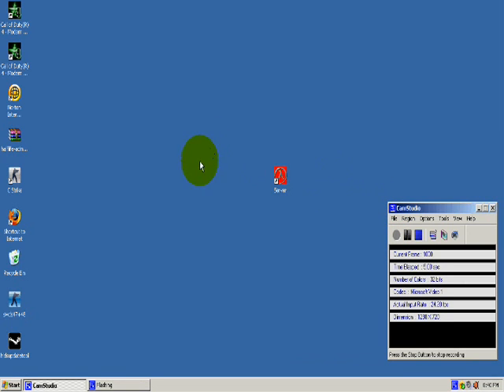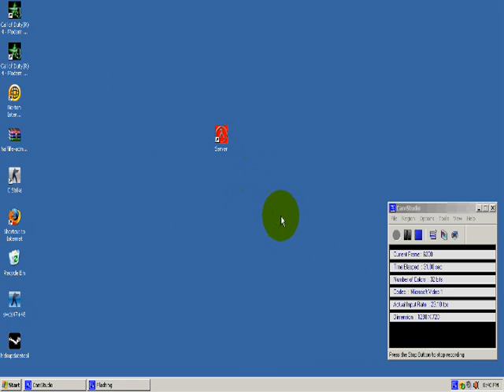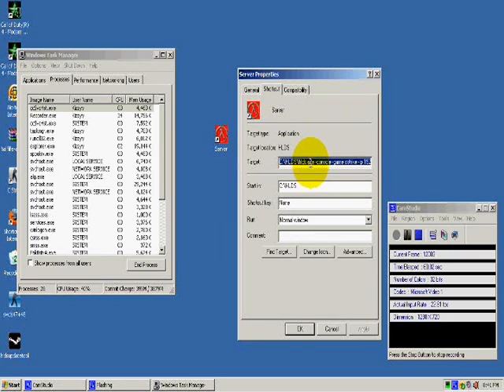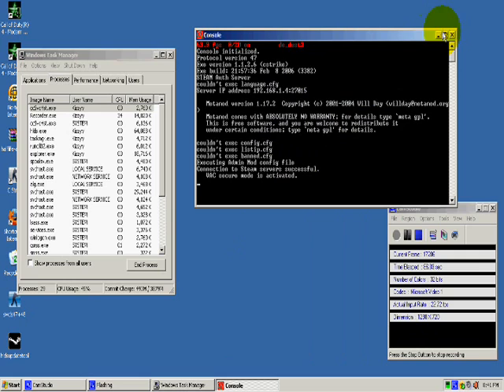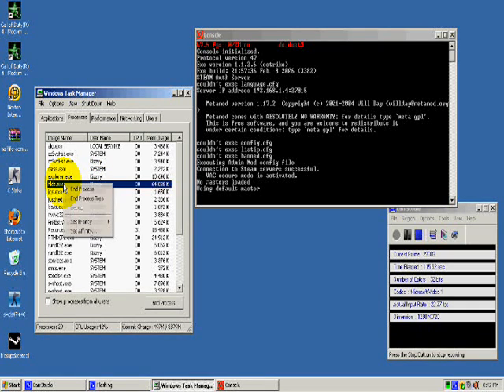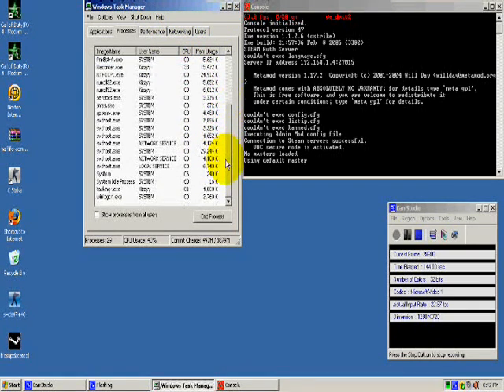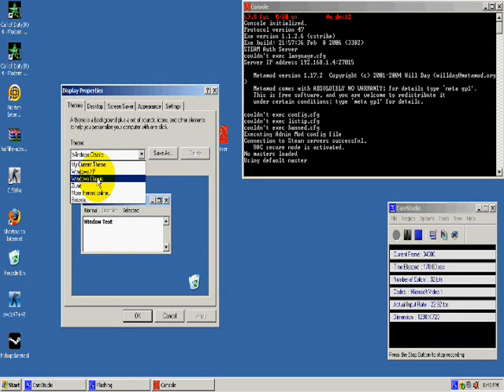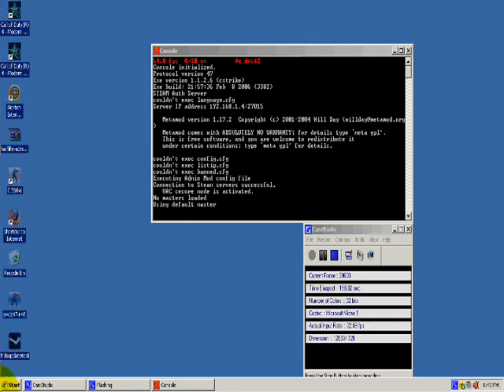How to make your HLDS or SRCDS Server runbetter for CS 1.6, CS Source 2013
Sorry if you cant see that much!
I really did not set the video settings up as much as i should.

For running the server in a console, cmd stance,
just right click and look for the target box and add all of this:
For HLDS: C:\HLDS\hlds.exe -console -game cstrike -ip YOUR IP -port 27015 +maxplayers 20 +map de_dust2

For SRCDS:C:\SCRDS\srcds.exe -console -game cstrike -ip YOUR IP -port 27015 +maxplayers 20 +map de_dust2

My cs 1.6 Non Steam server!
Mostly 24/7!
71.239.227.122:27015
Just add that to your favorites in-game!

SERVER OFFLINE BUT SHOULD BE UP SOON!